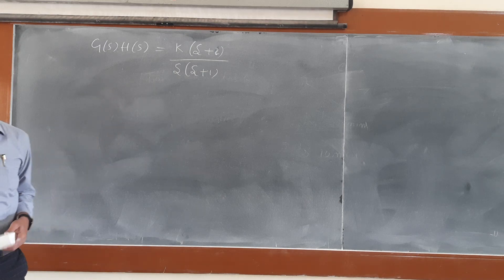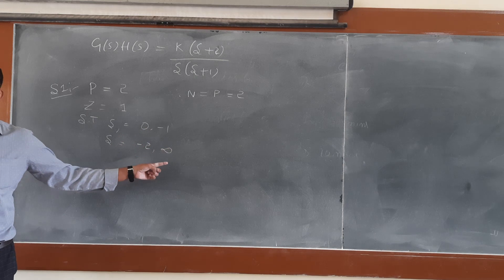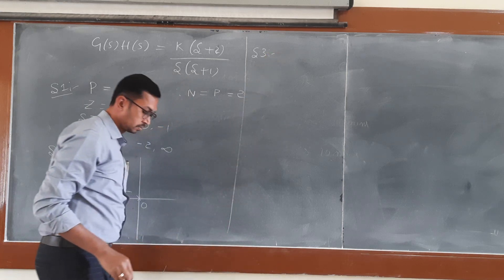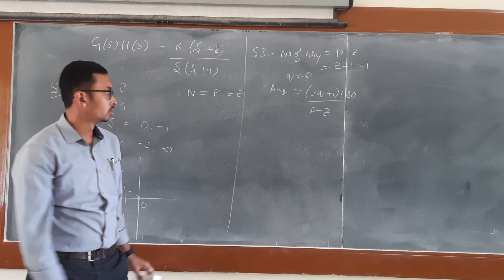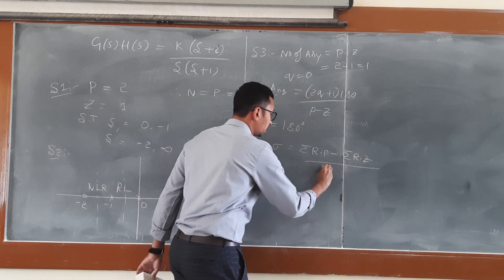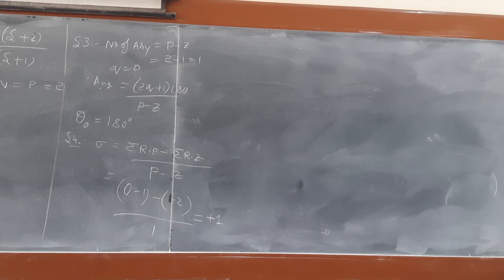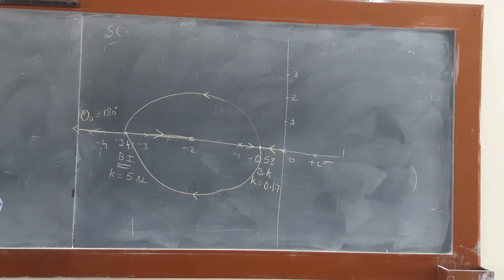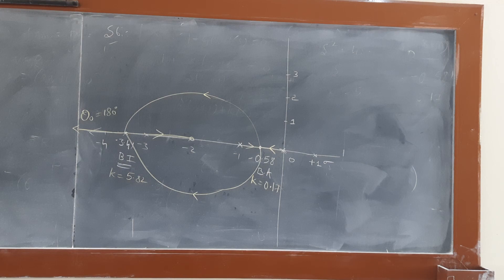Module - 5/Problem 4 on Root Locus/ Control Engineering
sketch the root locus plot for a negative feedback control system having an open loop transfer function G(s)H(s) = K(s+2)/(s(s+1)